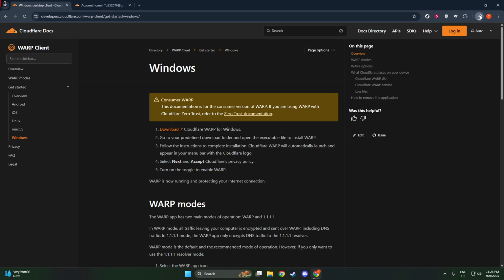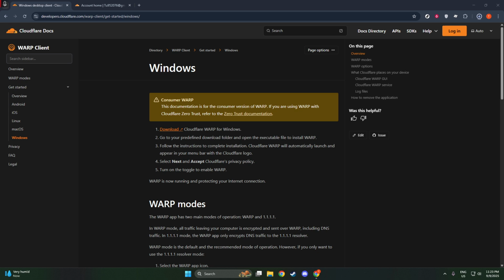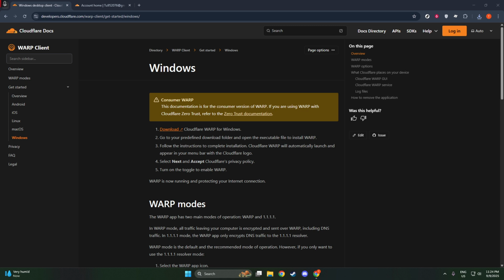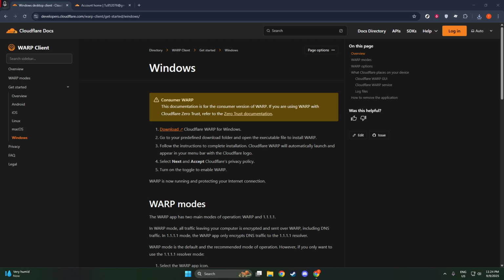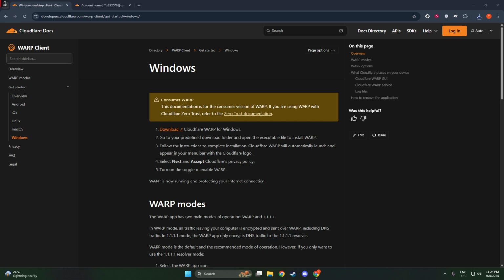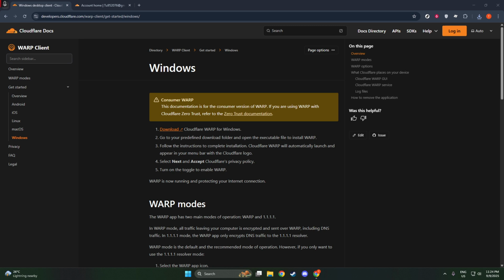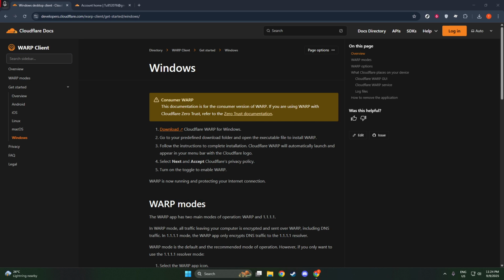How to Install Cloudflare Warp on Windows [2026 Full Guide]